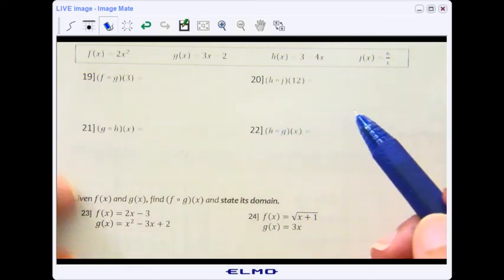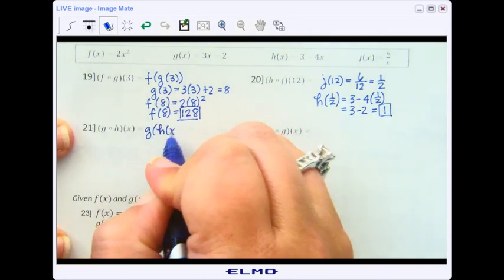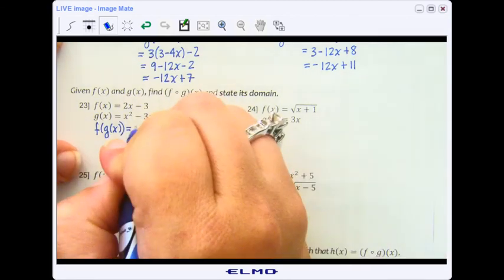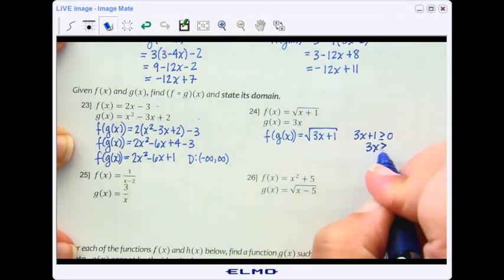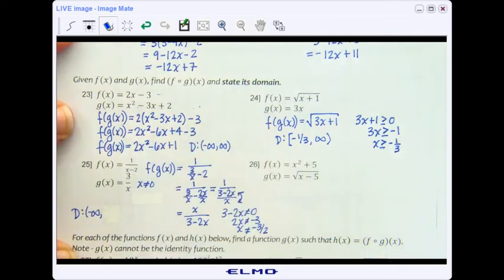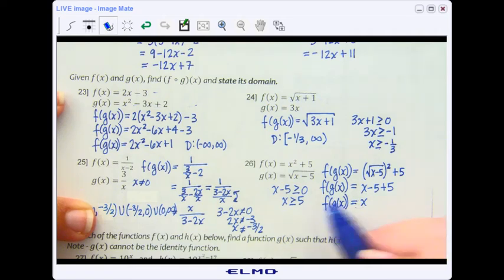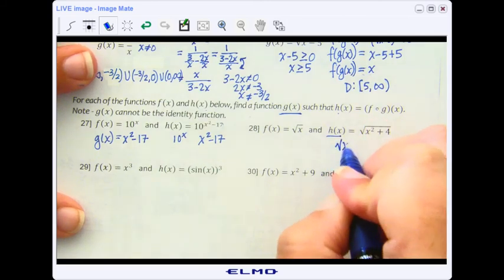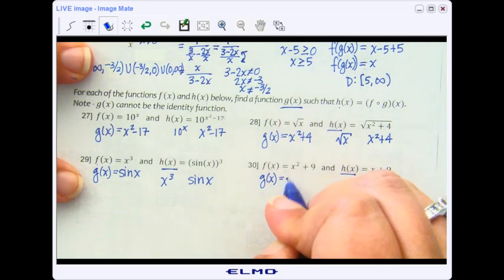Lesson 2 4 Composite Functions